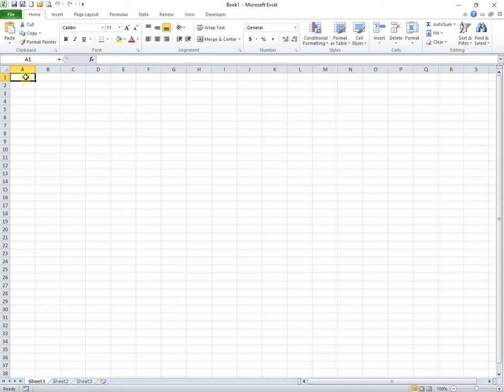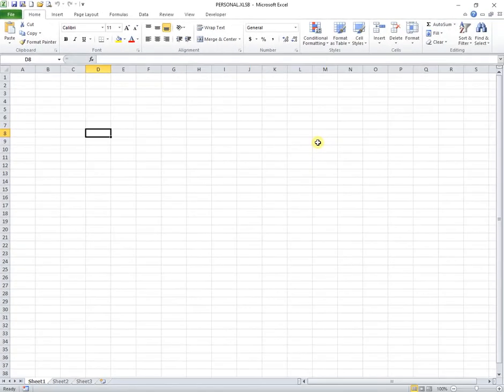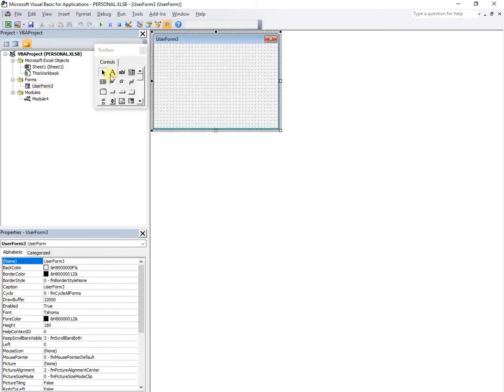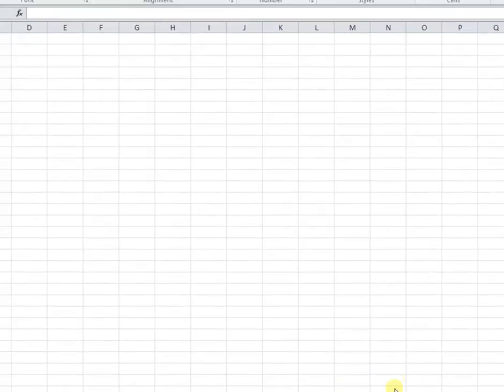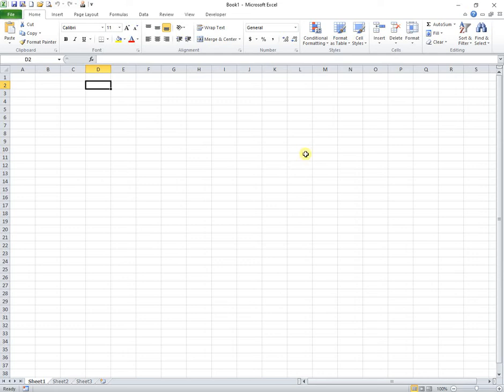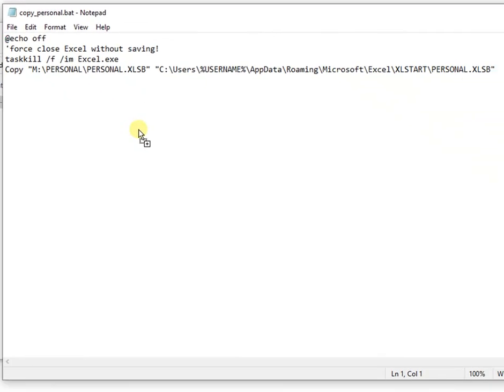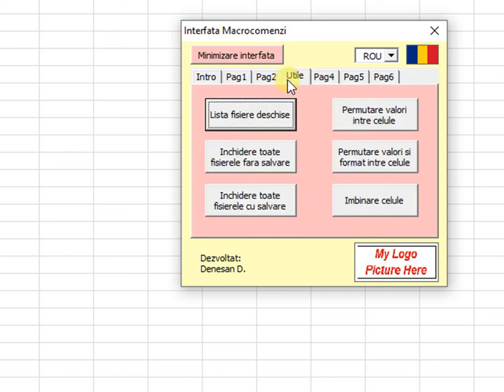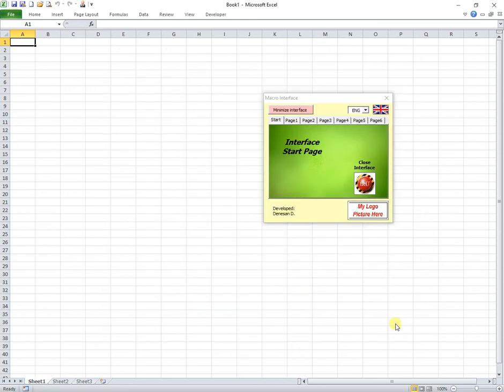Excel presentation: How to create and update, over a network, a Professional Personal Macro Workbook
Step by step presentation.